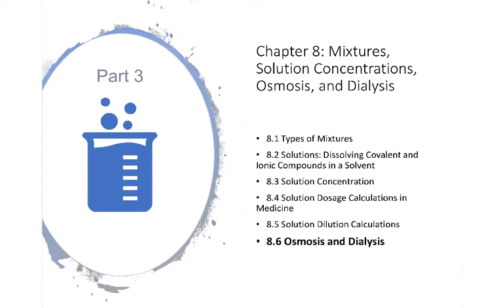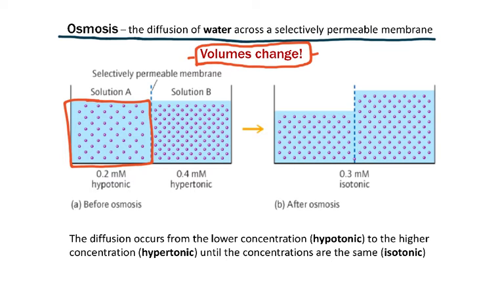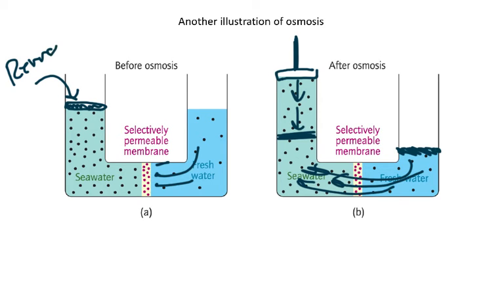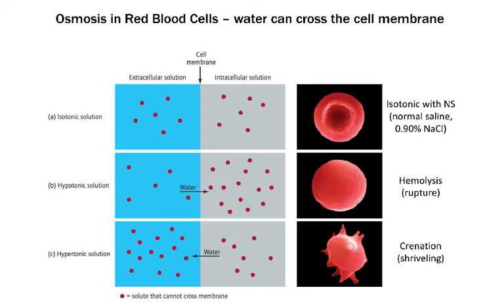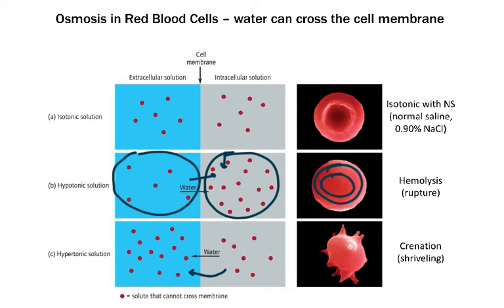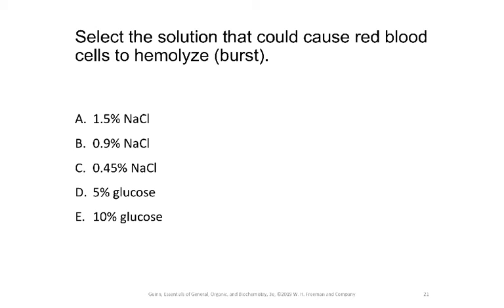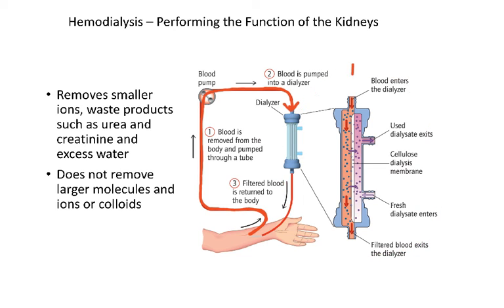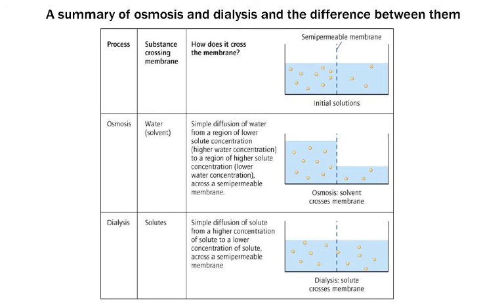Osmosis and Dialysis Part 3 (Lecture 8_6)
Osmosis and Dialysis Part 3 (Lecture 8_6) from Introduction to Chemistry